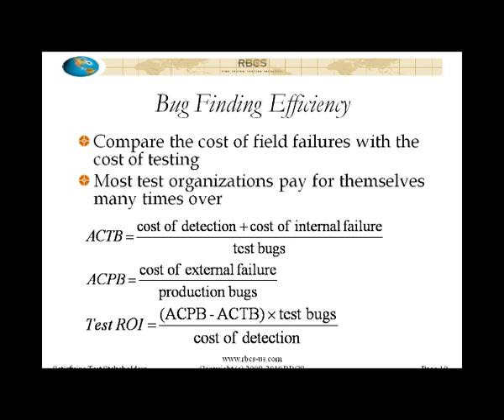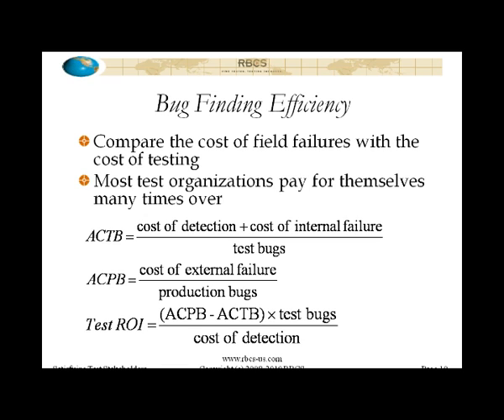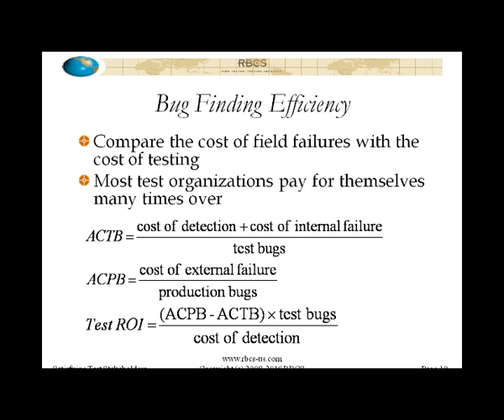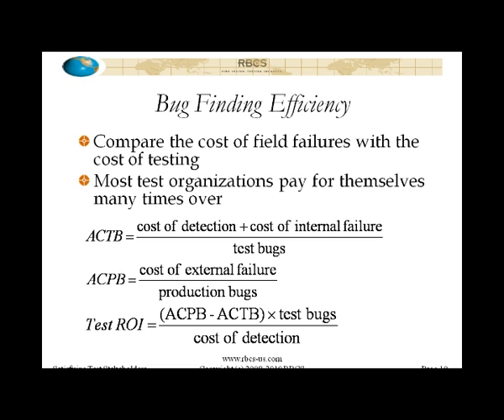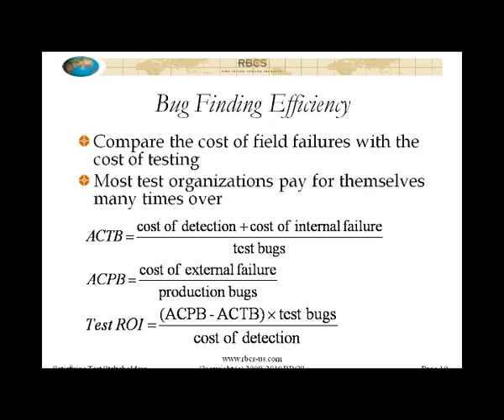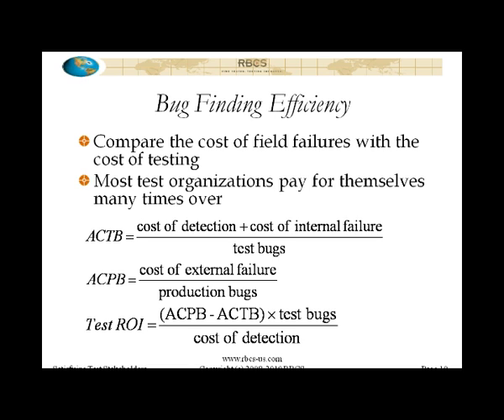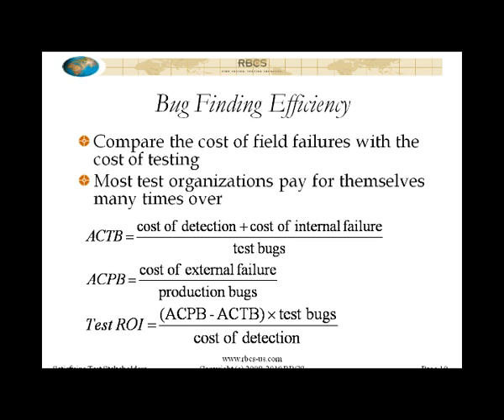Satisfying Test Stakeholders Part 5